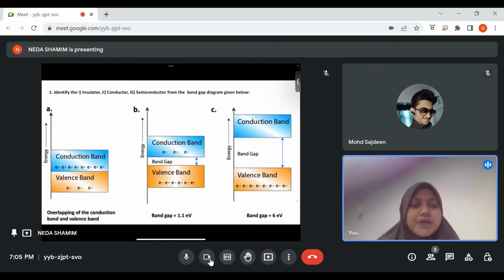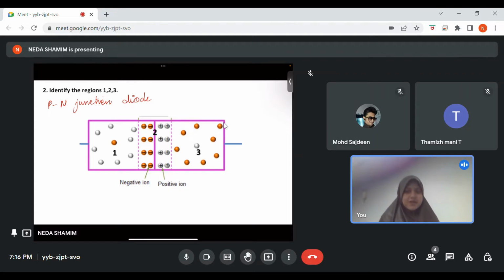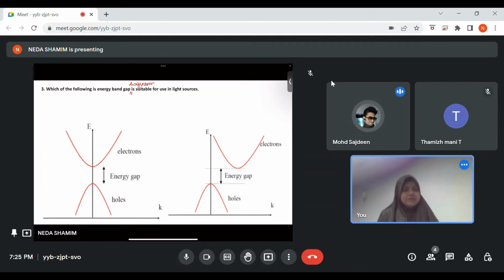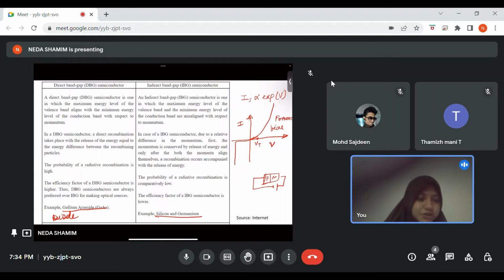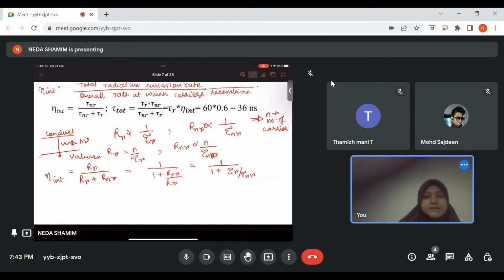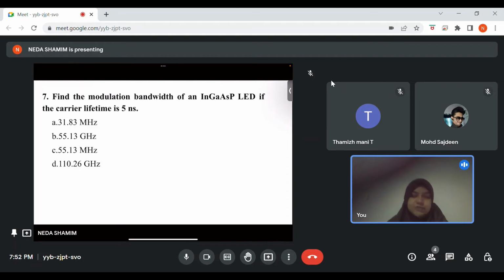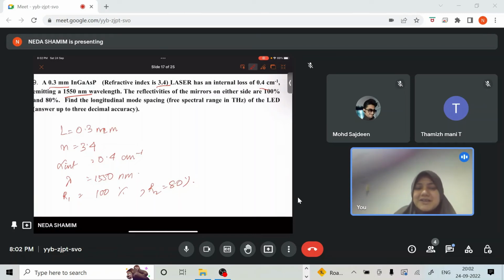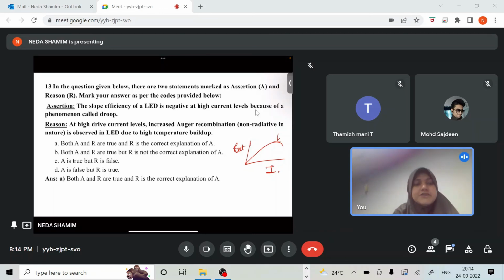Week_8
Problems related to semiconductor light sources have been solved